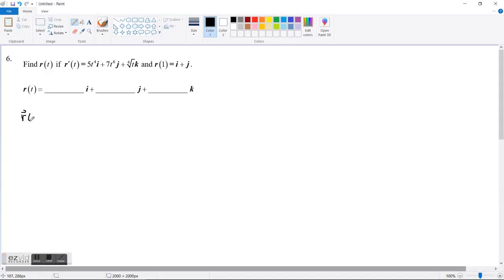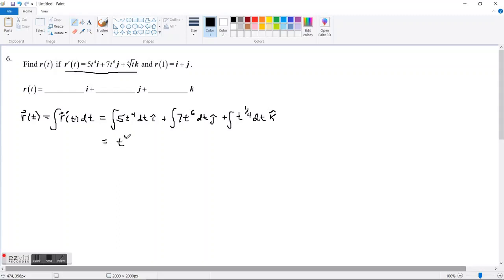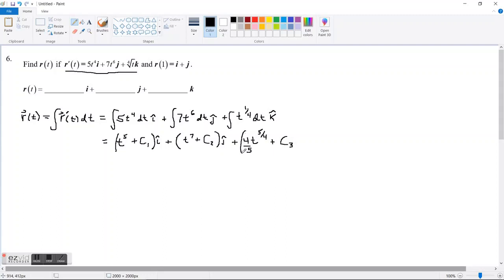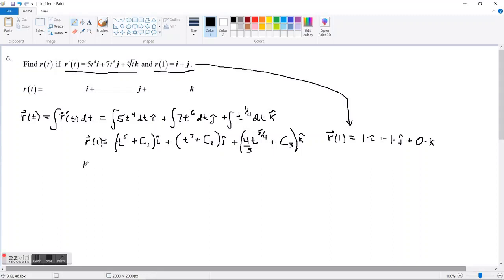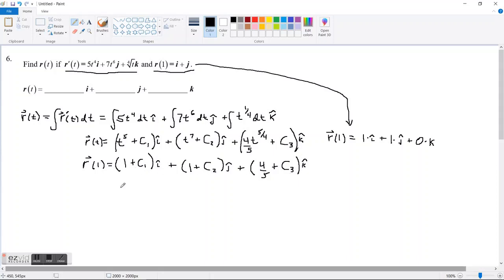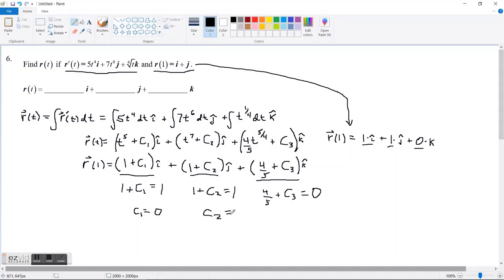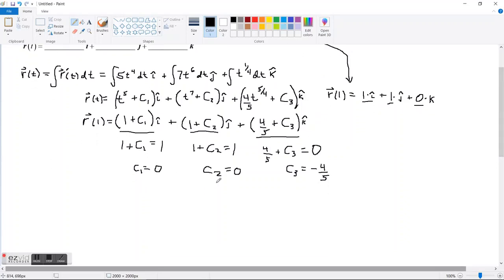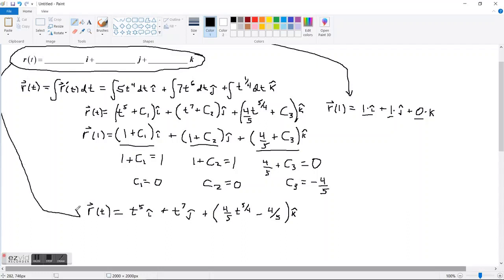midtermReviewProb6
Solution of problem 6 from the SVGS Advanced Calc midterm review